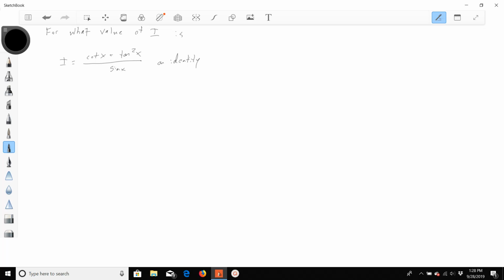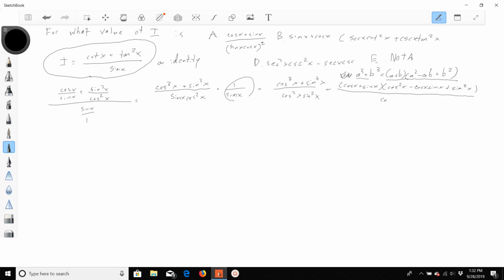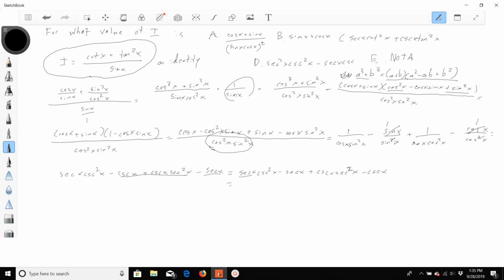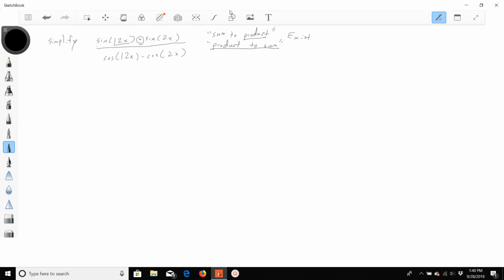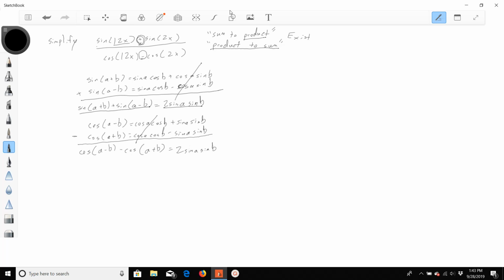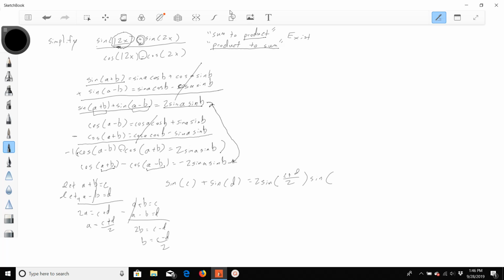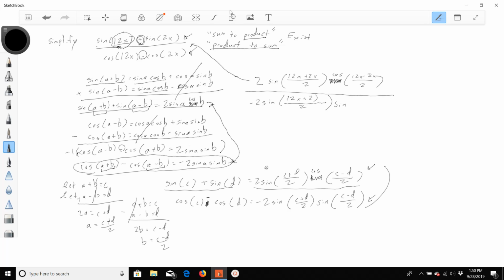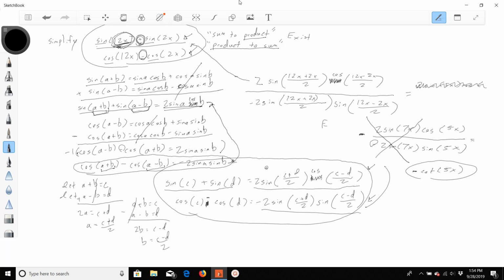Precalc. #4 Q's Part 2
This is the second part video covering the other two questions we did not get to in Pre-calc. coaching last Thursday, if you have any questions on either of these videos or anything in particular I'd love to talk about them with you all next coaching. Enjoy!